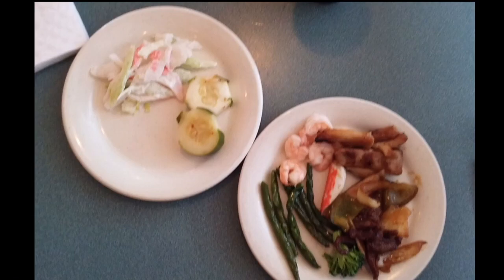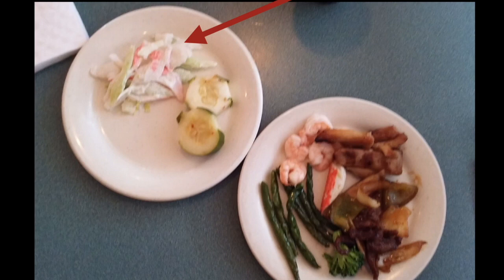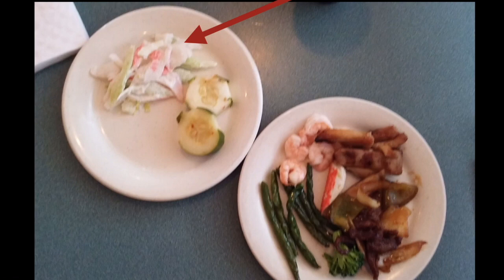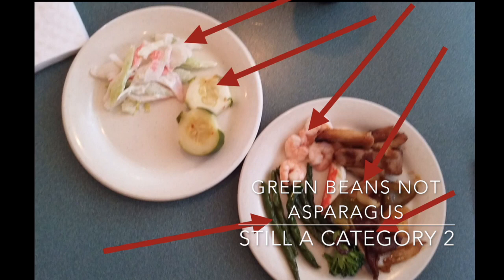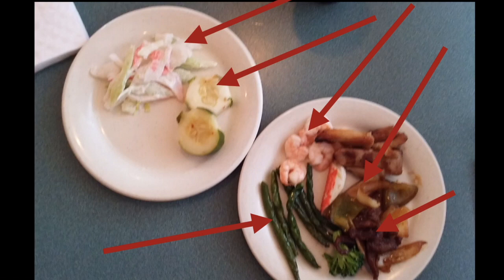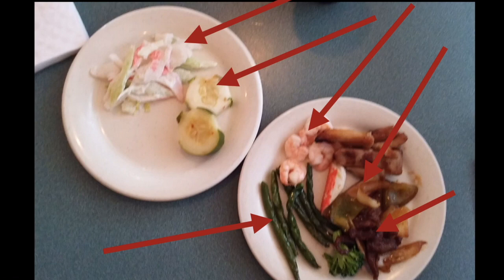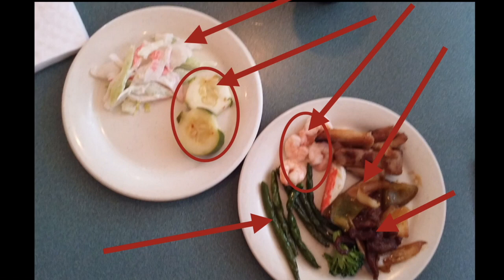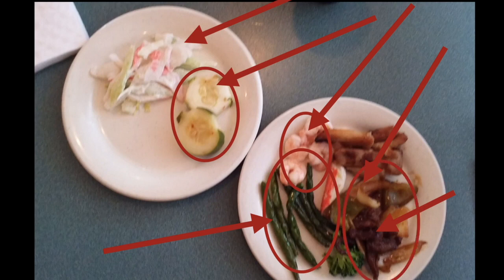Chinese Restaurant Explanation